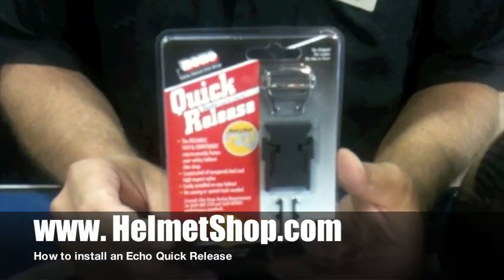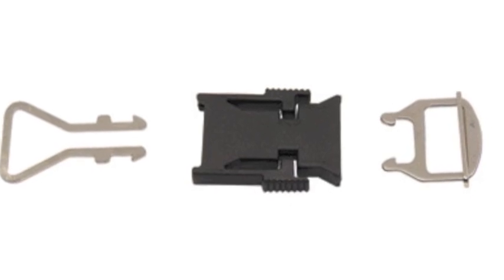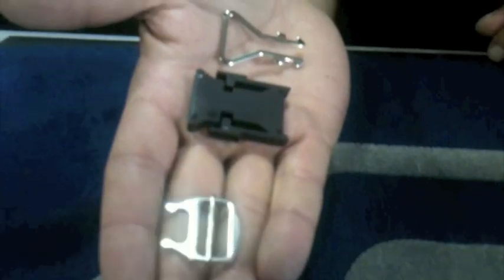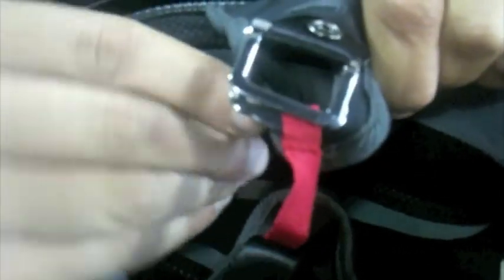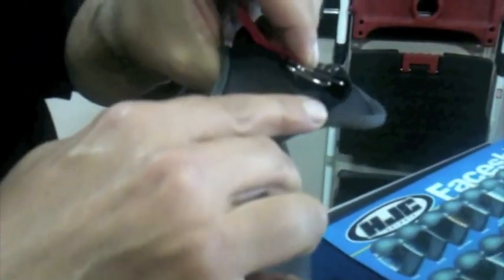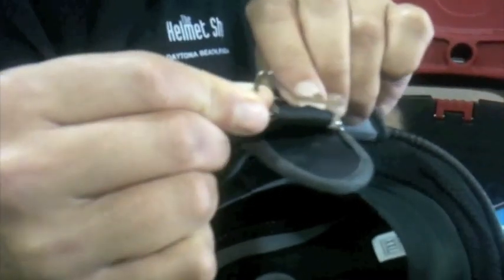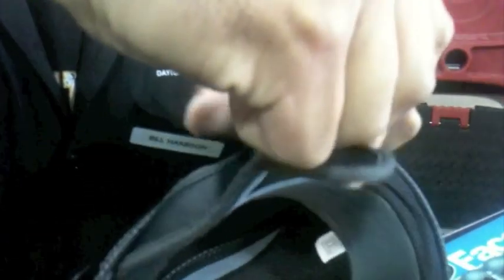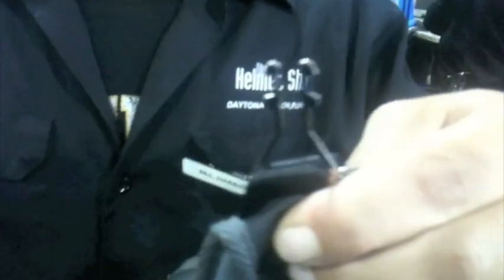Echo Quick Release: How to add a Quick Connect to Your Helmet Strap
The Echo Quick Release. One of the biggest hassles of wearing motorcycle helmets without a quick release is struggling with the D-Ring retention system. Most all of the motorcycle helmets manufactured in Asia will have the D-Ring Buckle. Some European motorcycle helmets are manufactured with a ratcheting chin strap or a quick release latch.

The D Ring retention system is very safe. It is also time consuming and cumbersome. If you ever have had to take off your helmet just after getting it buckled up and then had to buckle it up again, you were wishing your helmet had some sort of quick release fastener.

Not all helmet quick release buckles are created equal. A metal to metal quick connect for you helmet would prove to be more durable than an all plastic quick release. A replacement to your existing retention system should be just as strong as the factory tested chinstrap. The Quick release buckle should be rated equal to the D.O.T. safety standards.

A good recommendation would be an Echo Quick Release. These fast hook buckles for motorcycle helmets meet the requirements for D.O.T. testing. They are a metal to metal quick connect and can be installed in 3 quick steps.

1. Attach the 2 prong metal piece by sliding one of the metal forked prongs through the existing loop where your D-Rings are attached and twist it upward so that the loop is resting on the squared off end of the metal piece.

2. Slide the plastic cover over the 2 prongs and press down tightly until you hear a click.

3. Click the smaller metal piece into the slot on the open end of the plastic cover. Use your chin strap, just as you would with your D ring, to loop though the smaller metal piece.

Watch this video to see how Quick you can install an Echo Quick Release on your motorcycle helmet.

We hope you find this article and video helpful. We are always trying to help out our fellow riders.